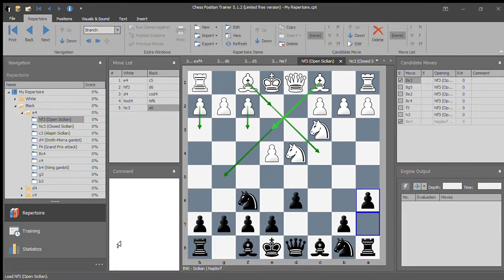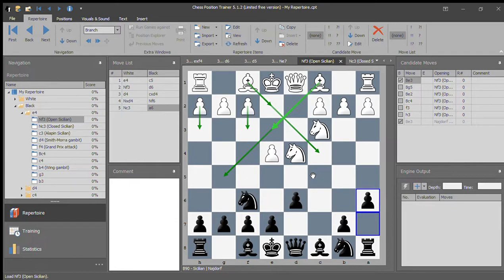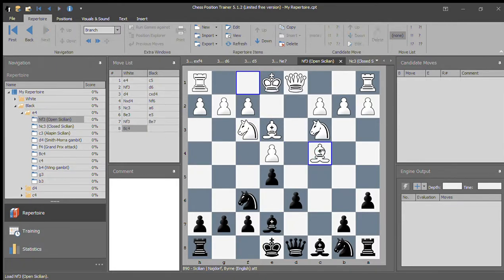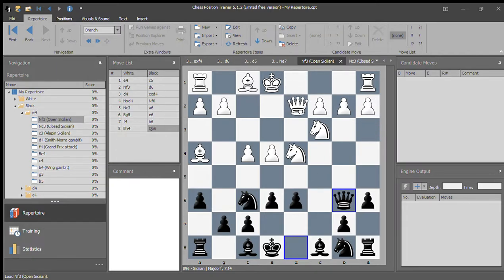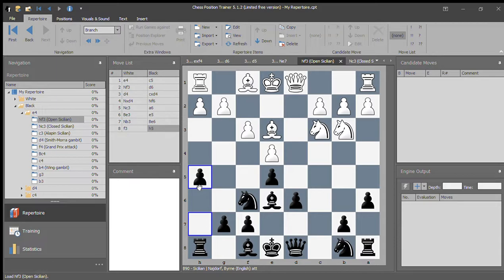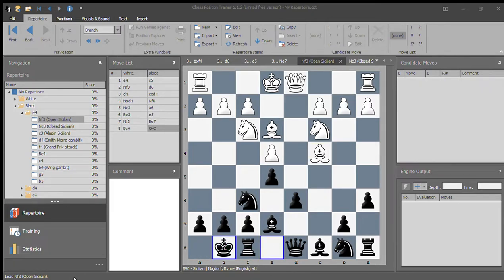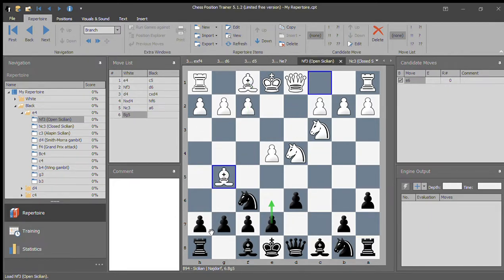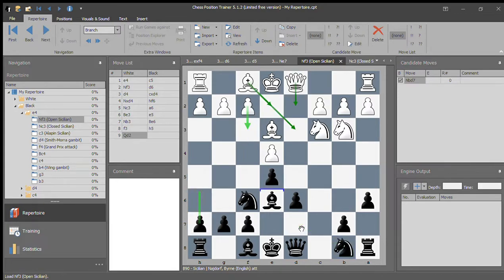Building my opening repertoire live (Part 1)